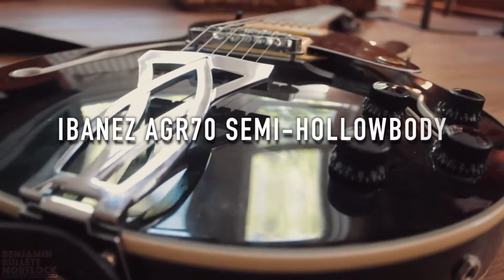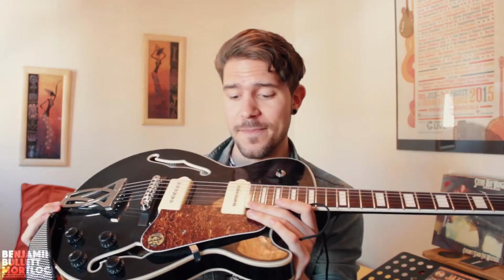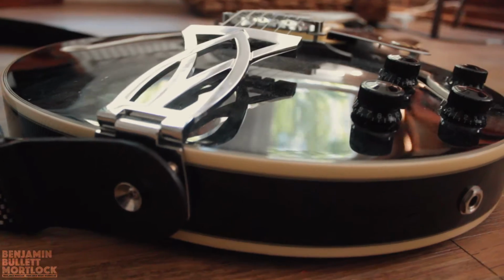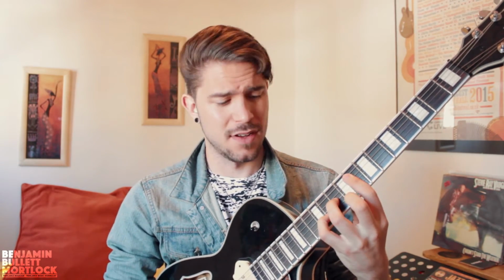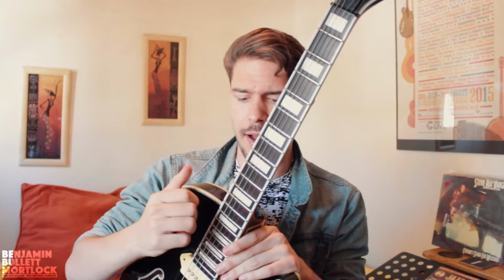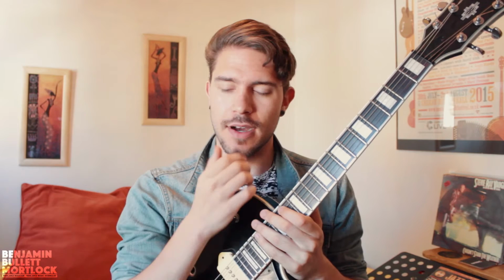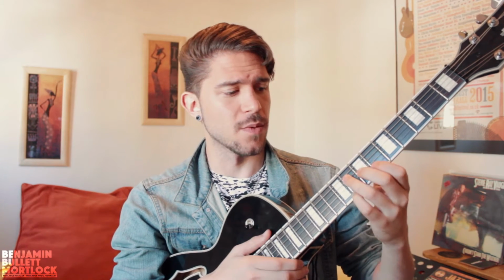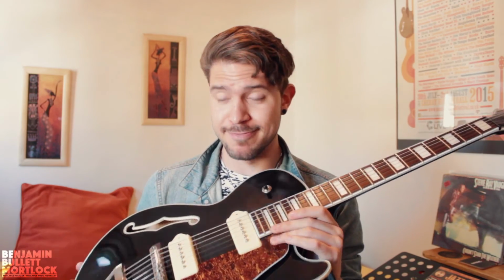IBANEZ AGR-70 SEMI-HOLLOWBODY WITH P90 PICKUPS (NO PLAYING) - GEAR TALK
Short videos talking about some of the gear that I love and use regularly.
Today I'm talking about my Ibanez AGR - 70 semi Hollowbody
00:00 - Intro
00:07 - Ibanez AGR70 B roll
 00:12 - About the guitar
Looking For Kemper Profiles?

🎸 WANT TO STUDY GUITAR WITH ME?
HD multiple camera angle lessons conducted either on ZOOM (Best) or SKYPE.

Study a range of styles, techniques, and skills for learners of all levels, beginner - professional. Study with a guitar trained instructor who's taught at various guitar establishments in Europe, having taught online lessons for over 5 years. With experience in musical theater, European touring, and recording, I'm extremely passionate about sharing information, as demonstrated by my guitar-based YouTube channel and various ebooks on learning guitar.